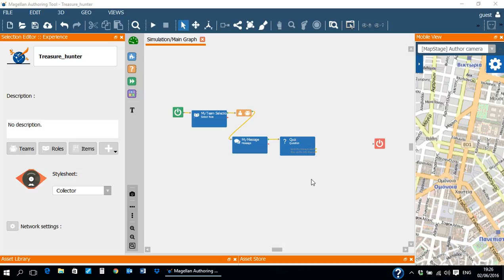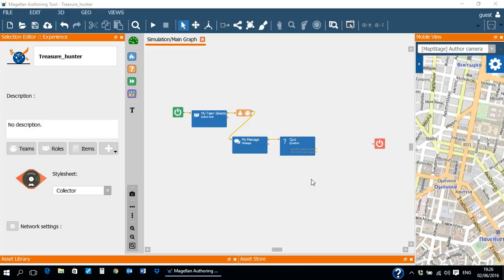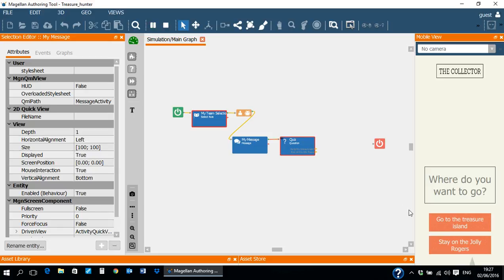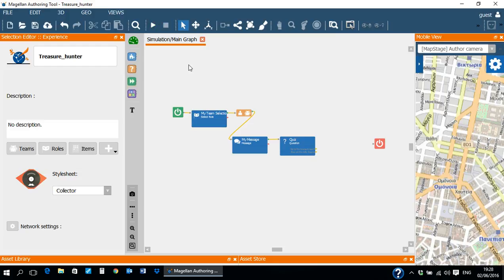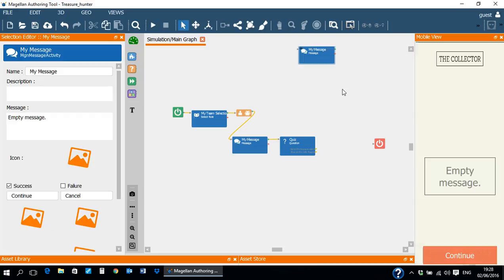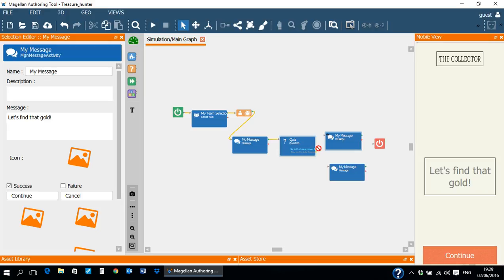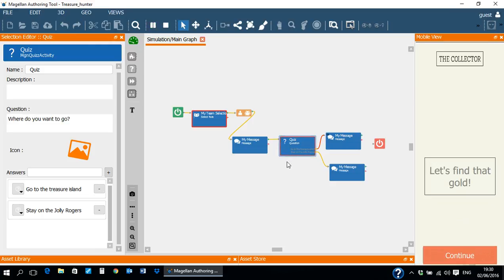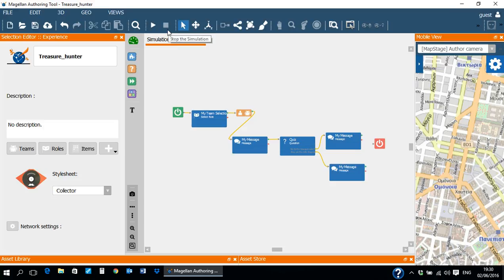Tutorial 09: Testing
Learning Objectives:
• To familiarise end-users with the testing and debugging aspects in the MAGELLAN Authoring Tool
• To train end-users on using testing options offered within the MAGELLAN Authoring tool
• To train end-users on testing and debugging activities customised in the behavioural mode.

• create two different branches of the game
• connect the two branches to the graph
• test and debug the customised quiz activity
• manually trigger input and output pins of entities to stimulate their running.